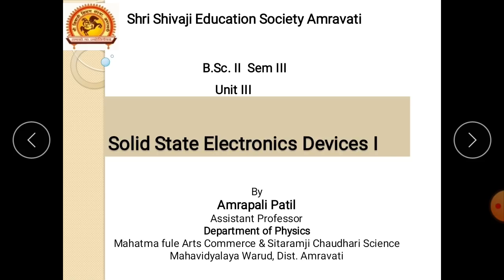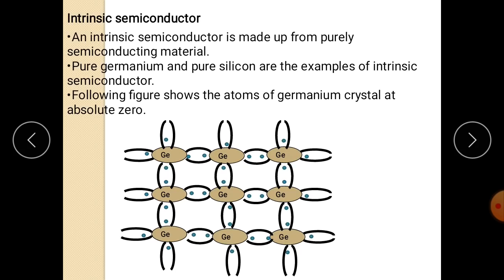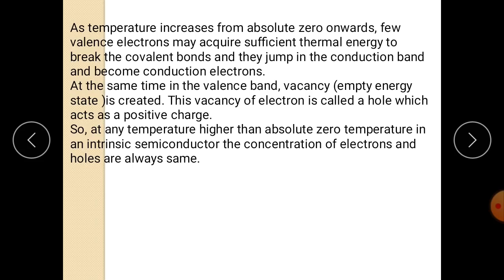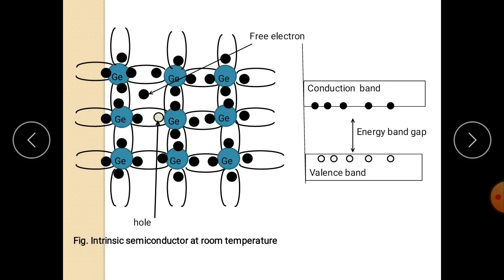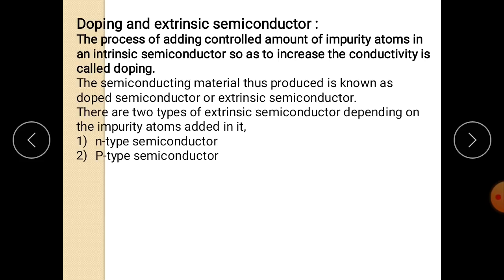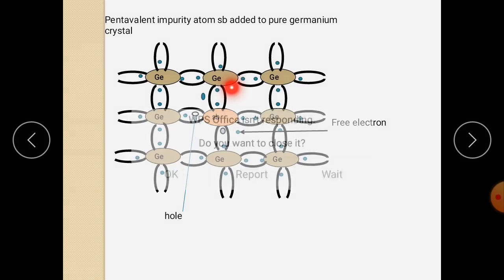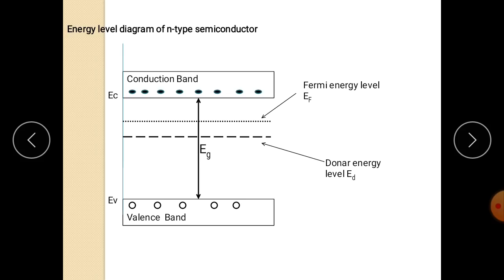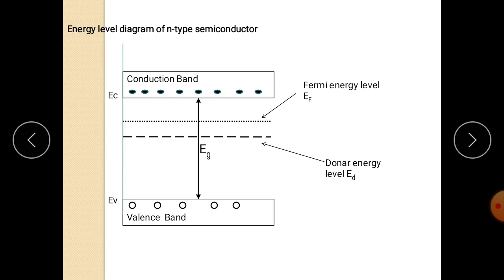Introduction to semiconductors